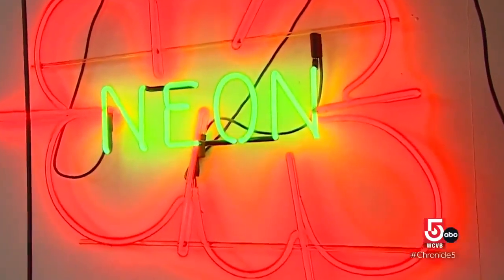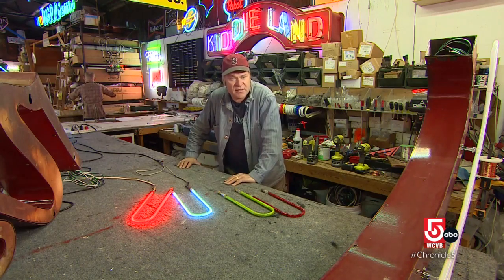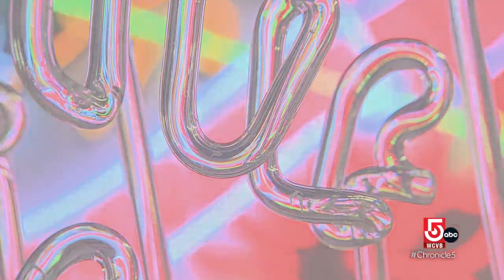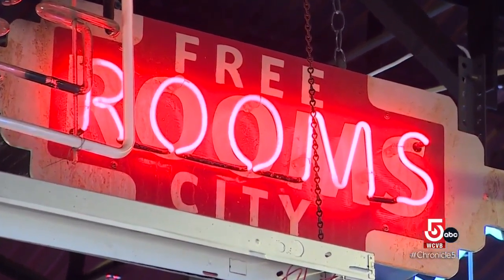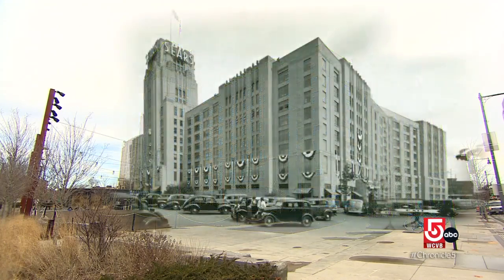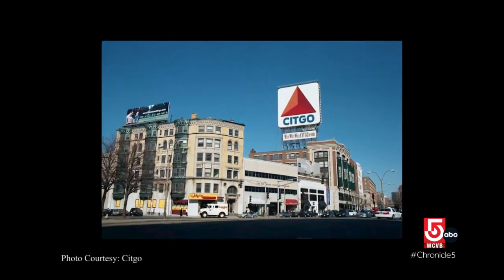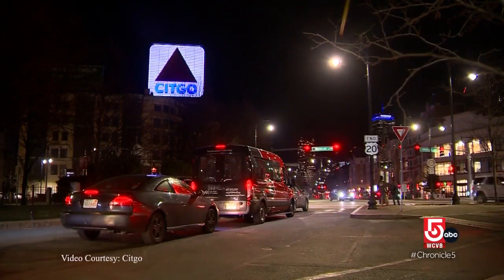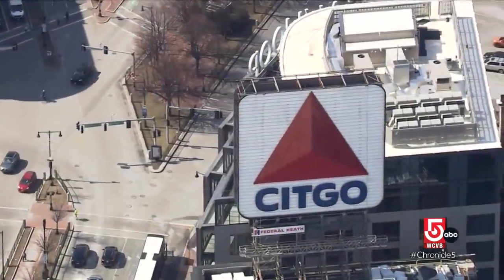The need for neon keeps Somerville, Mass., sign shop running